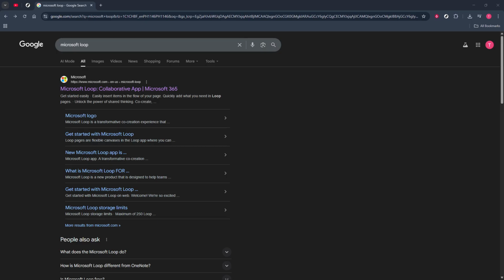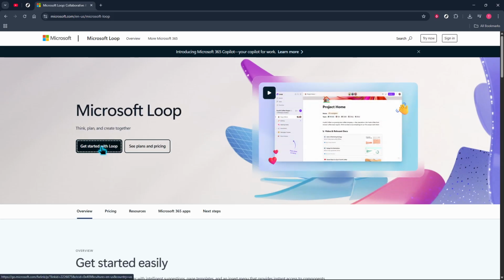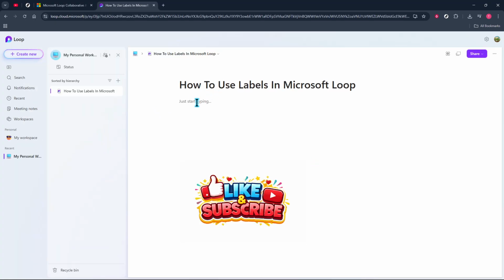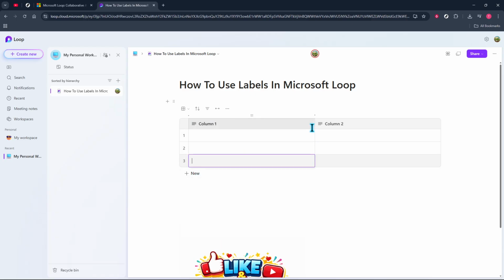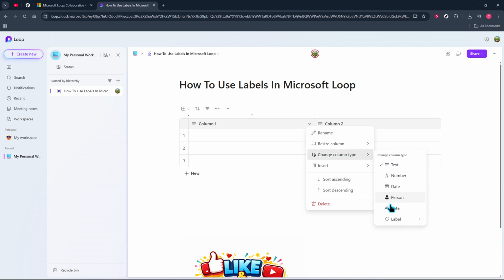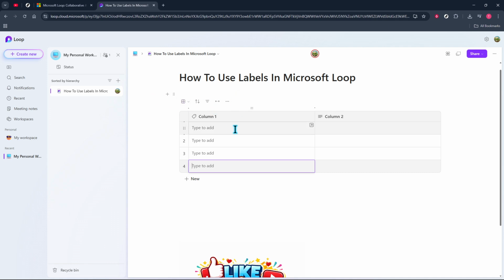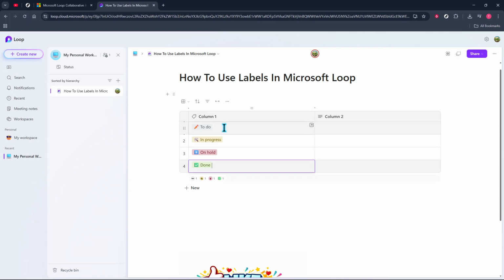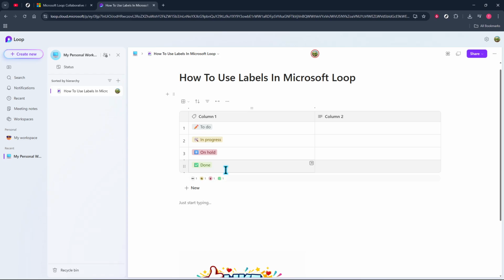How To Use Labels In Microsoft Loop [2026 Guide]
How To Use Labels In Microsoft Loop